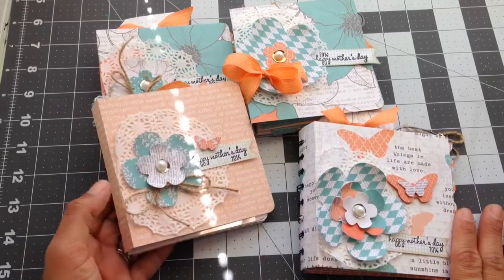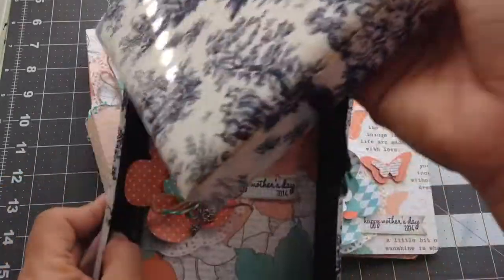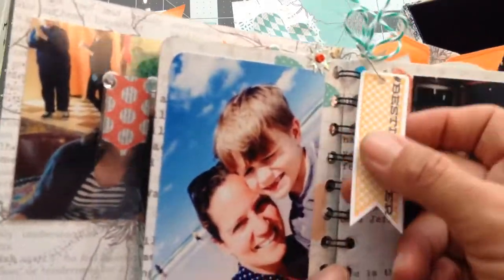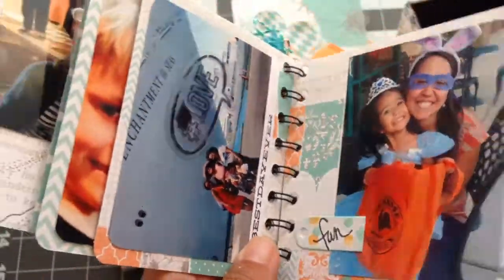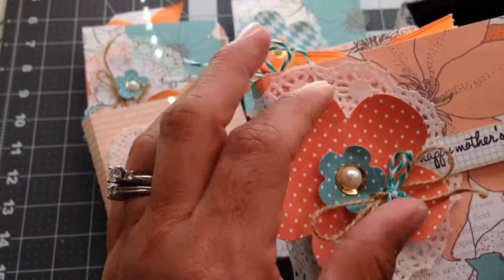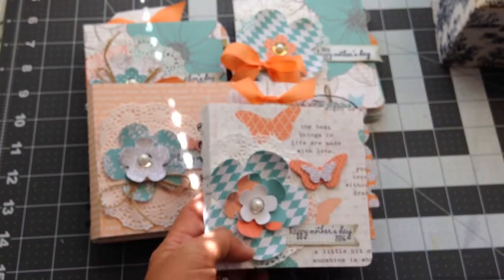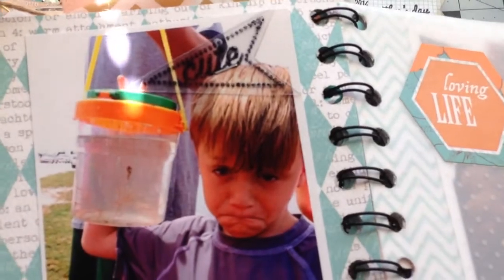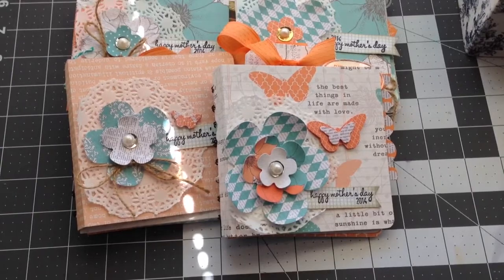Mother's Day project share